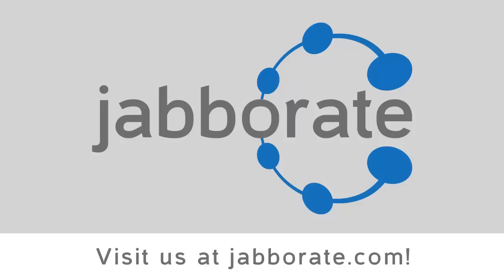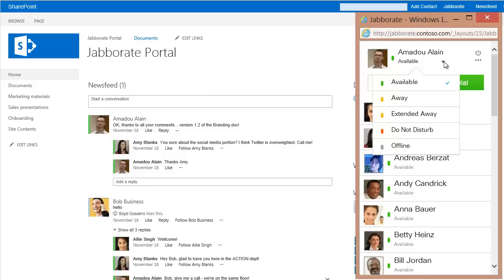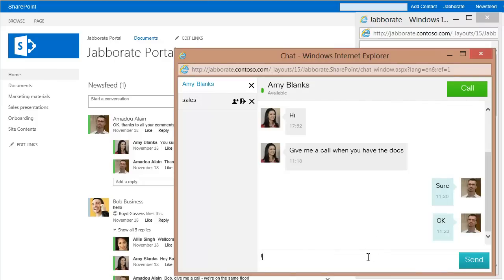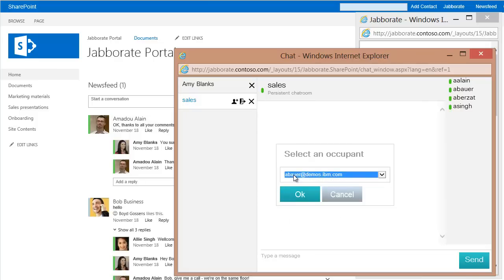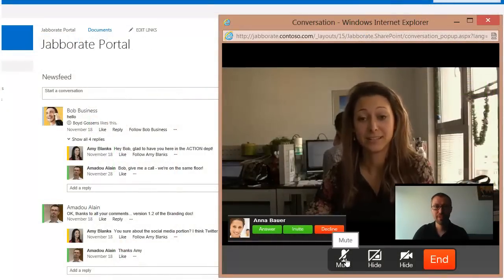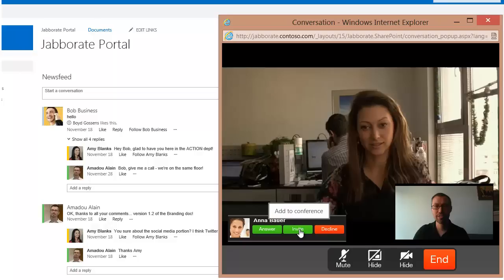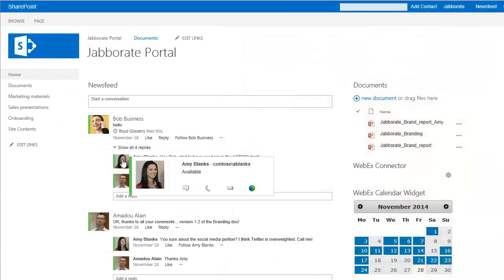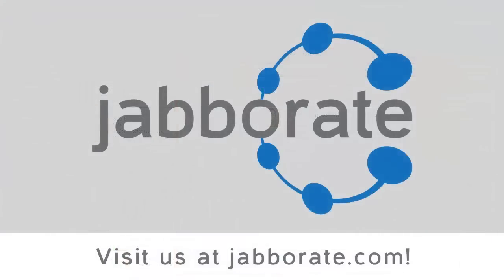Jabber integration with SharePoint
Jabborate adds real-time communications to Microsoft SharePoint. Instant messaging, audio and video calls, and presence become an integral part of your social platform, so end-users can enjoy all the benefits of improved communication from a single, unified interface.